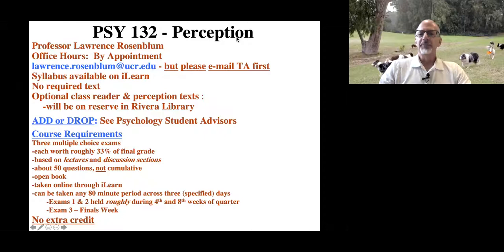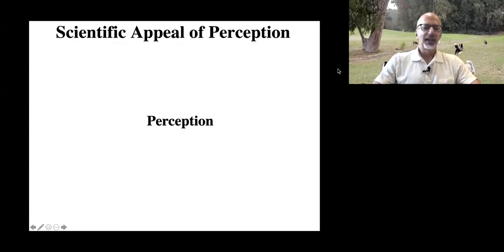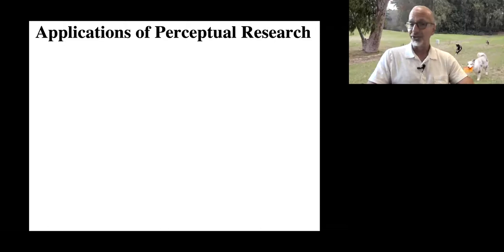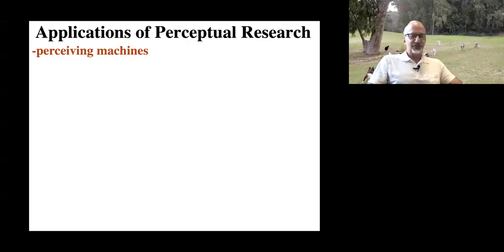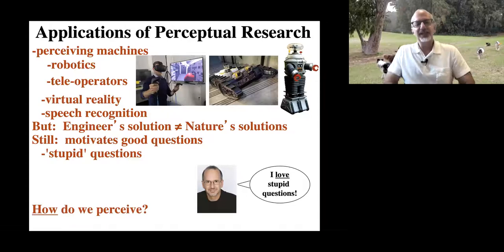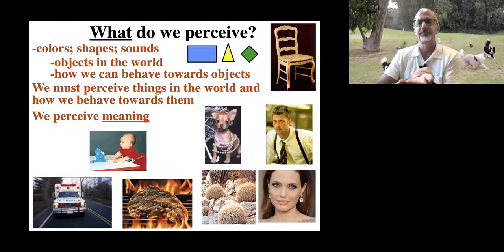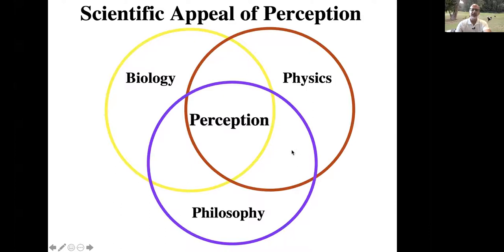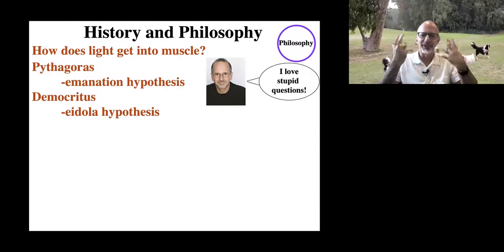PSYC132Lecture9.28.21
Lecture on History of Perception